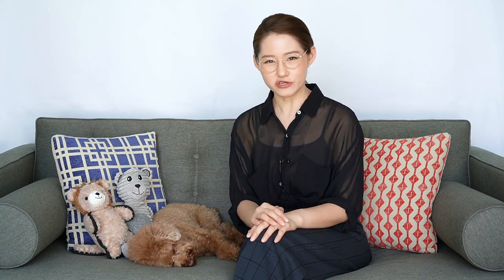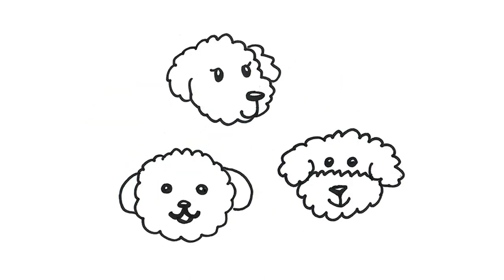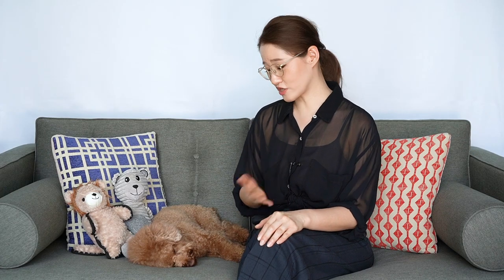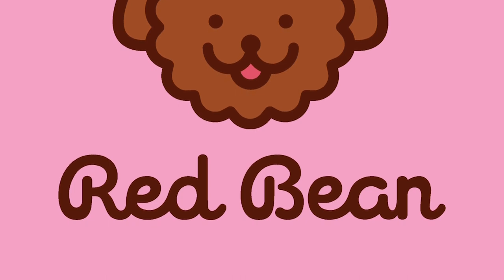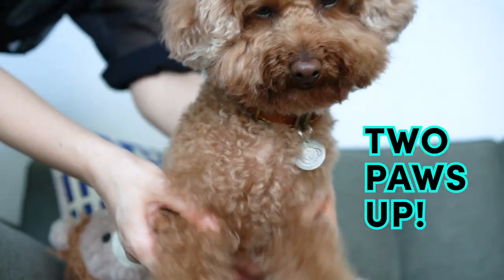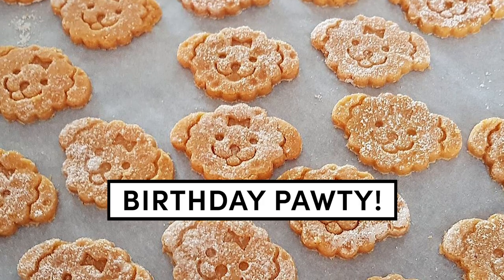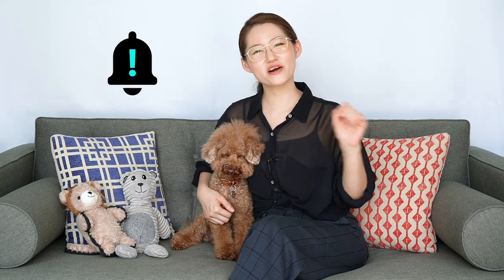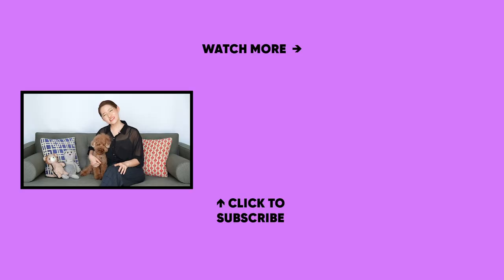Designing a Pet Logo (feat. Special Guest) | SHRINK WRAP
*** WELCOME TO SHRINK WRAP ***
We SHRINK big design insights and WRAP it all up for you!
In this fun episode, learn our insights and tips when designing a logo for a special furry client.

Extra Tip: When designing a logo, consider how you can inject a unique personality to each element of the logo (i.e. the logomark v.s. the wordmark). That way, when used independently in applications, each will be recognisable as part of the whole logo identity.
TIME STAMPS:
00:40 - Why create a logo for your pet?
01:25 - Getting started
01:59 - Gathering Inspirations & Stylistic Executions
02:35 - The Reveal
03:35 - Logo Usage

DOG ID TAG:
Lovingly crafted by Carrie K Jewelry
ABOUT US:
Shrink Wrap is a creative platform by Kiilat Creative studio. We share and shrink valuable experience, insights, tips, advice, and wrap it all up to inspire people from all walks of life that have a passion for design, creativity, brands, packaging, and marketing.

Our studio is about creating impactful work; we want to bring that message to our audience to create a positive impact on people's lives by sharing our voice to help educate and inform.